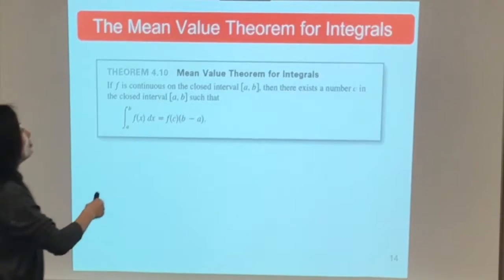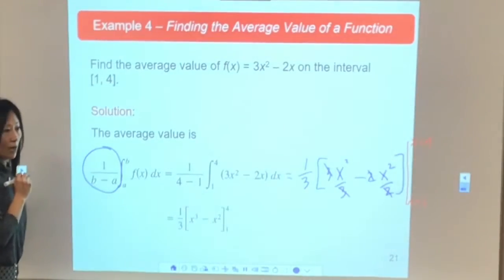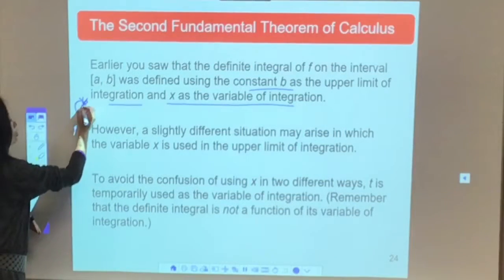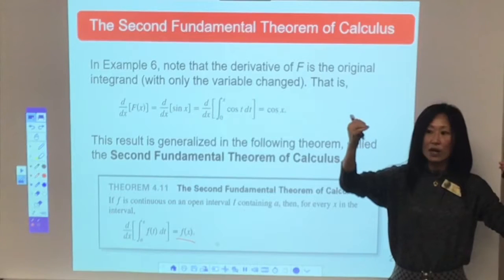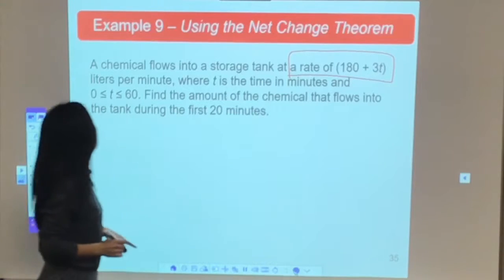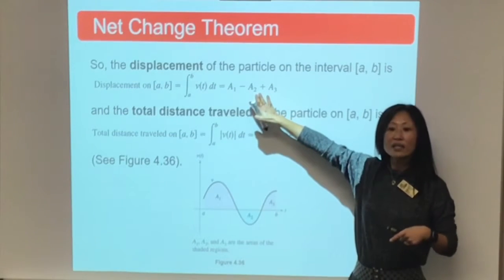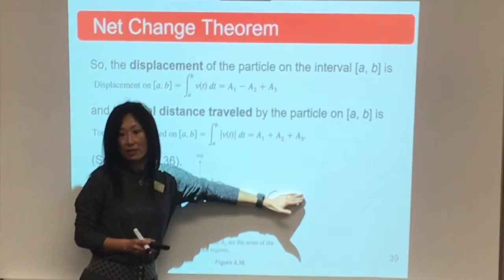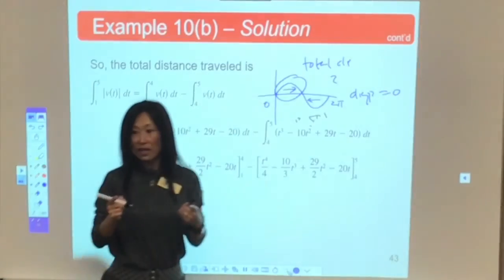Chapter 4 Lesson 4